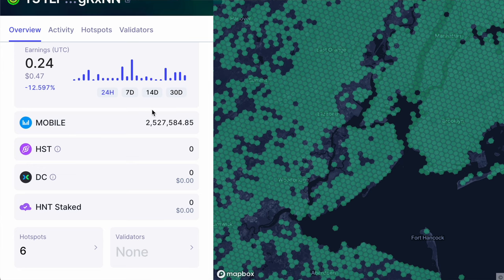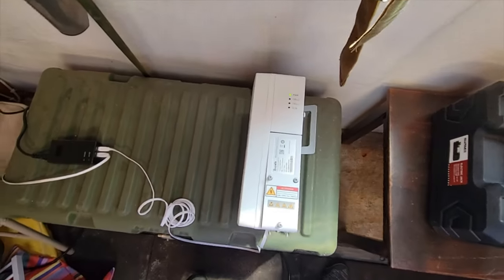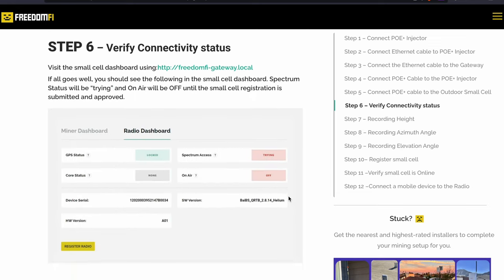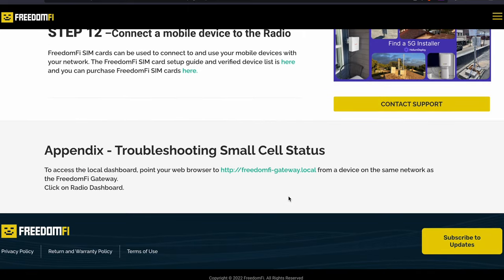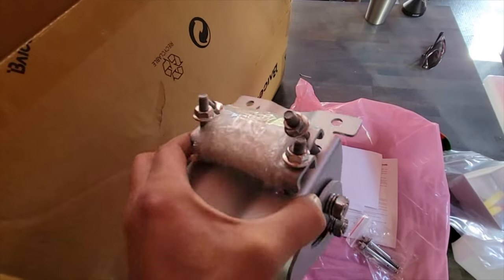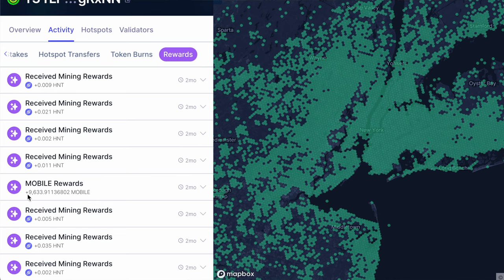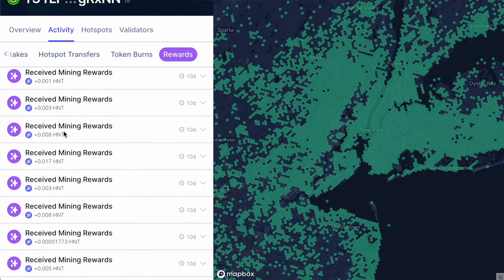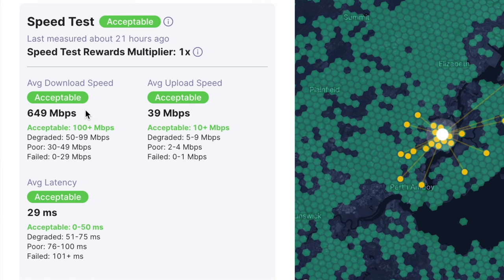FreedomFi 5G Outdoor CBRS Helium Miner 2 Month Update | 2.5 Million Tokens!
This is a Helium network 5G review and update. It includes information on Helium 5g miner setup and overall Helium network setup for this Freedomfi 5G radio. This video shows a FreedomFi 5G CBRS outdoor setup and you can mine HNT crypto anywhere in the USA. This video includes a Helium 5G miner setup included with this outdoor CBRS radio 2 month update on FreedomFi 5G where I mine cryptocurrency. With this 5G bundle I have mined over 2.5 million mobile tokens. Helium hotspot mining is still growing and Helium cryptocurrency is still sought after by many. Earn Helium 5G MOBILE rewards. In this video I show you a 2 month HNT mining update.